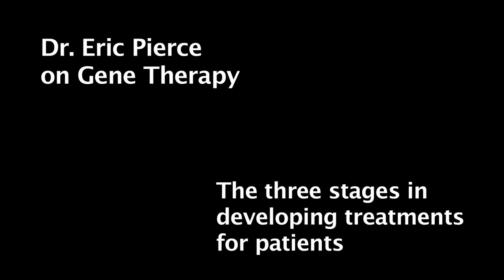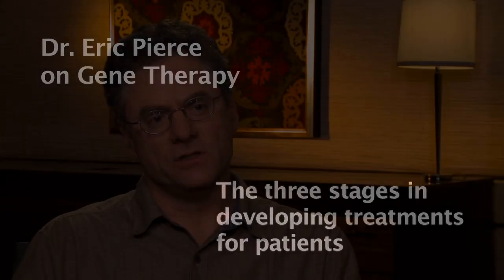Dr. Eric Pierce on Gene Therapy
| Eric Peirce M.D., Ph.D., of Mass Eye and Ear and Harvard Medical School, discusses how gene therapy is making waves as a promising area of research in the fight against blindness. Through his work, Dr. Pierce is attempting to use gene therapy as a means to treat those living with retinal degenerative diseases.